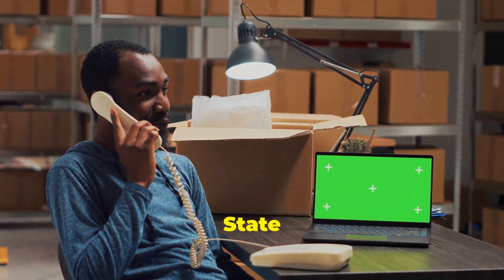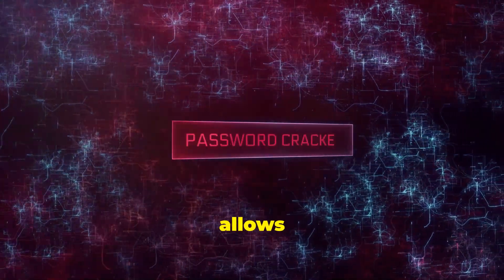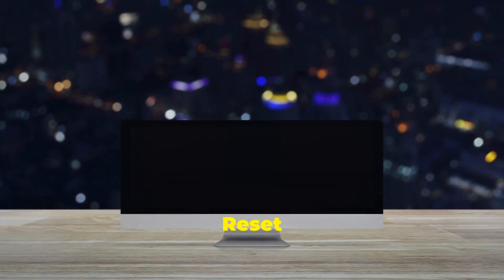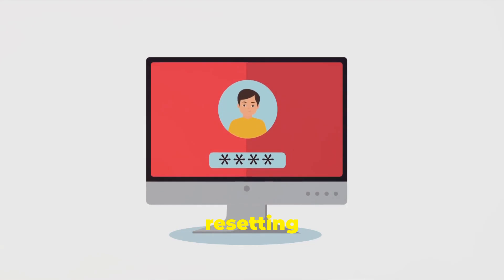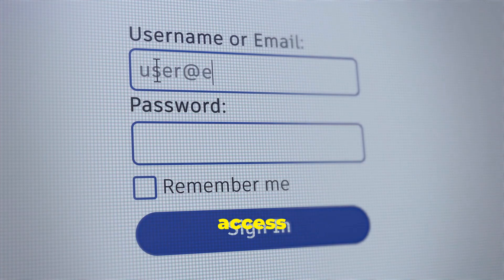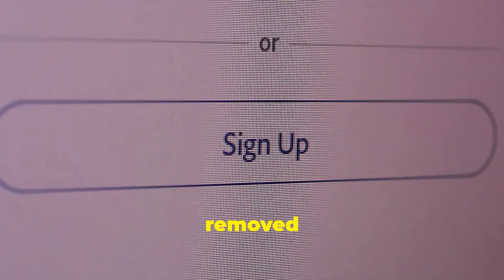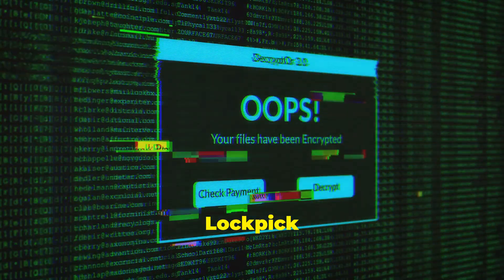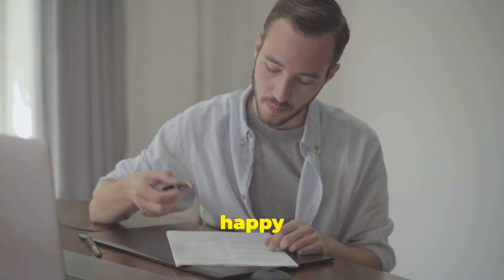how to use Jayro's lockpick on Medicat USB to reset local Windows passwords easily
In this episode of Tri-State computer tech tips, Jerry guides you through using jero's lockpick in the mini Windows 10 environment from Medicat USB. Learn how to access and use the powerful Windows reset password tool to remove passwords from any local Windows account. Whether you're locked out of your PC or helping someone else regain access gyro's lockpick is the ultimate solution. Follow along for to the easy reset or remove password without needing to reinstall Windows or lose data.

Key takeaways.
How to access gyro's lockpick in Windows 10 on Medicat USB
Step-by-step guide to removing Windows passwords.
Regain access to locked Windows accounts quickly and easily.